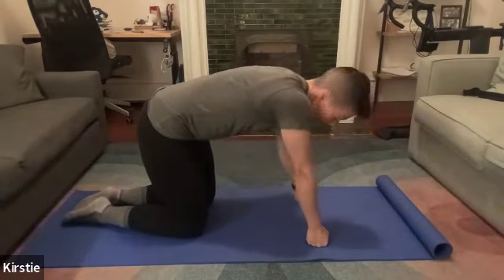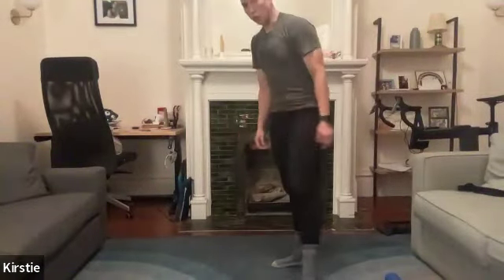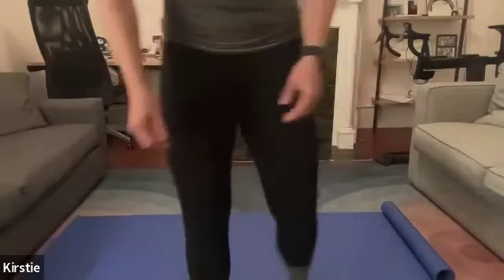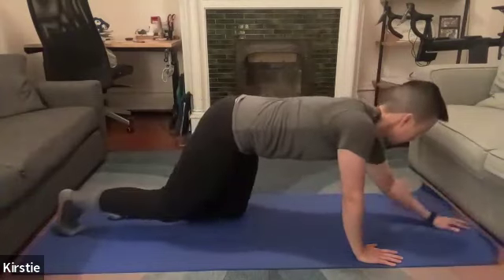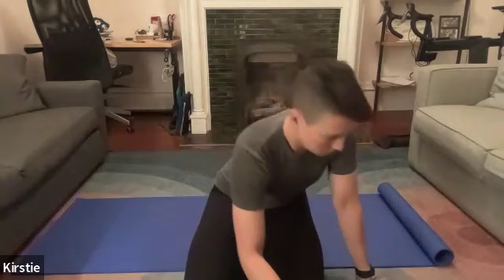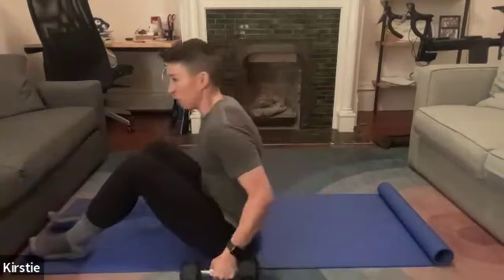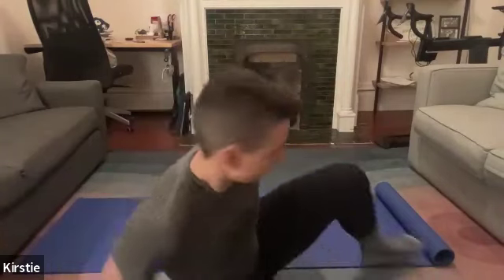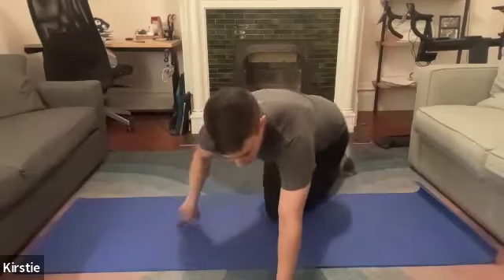TMT Strong with Coach Kirstie Oct 29 2024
Weekly strength for athletes with Coach Kirstie Young
This week:
Warm Up
A. 3x
8-10 Split squats
10 Goblet squats
10 Push-ups + rotation/ thoracic

B. 8/ side DB floor press OR 16 total plank pull throughs

C. EMOM 12
Alternating lunges
Alt v-ups
Supermans

Cool Down